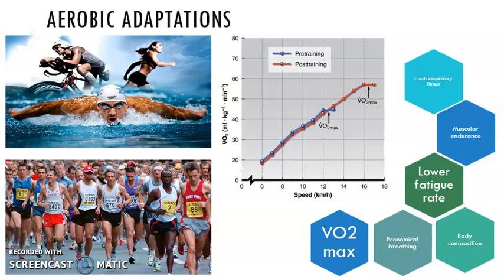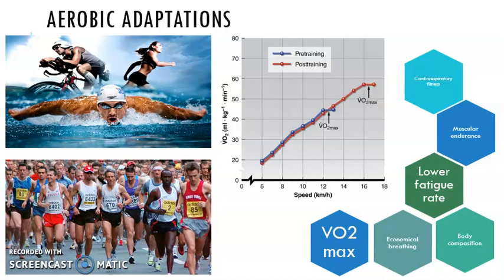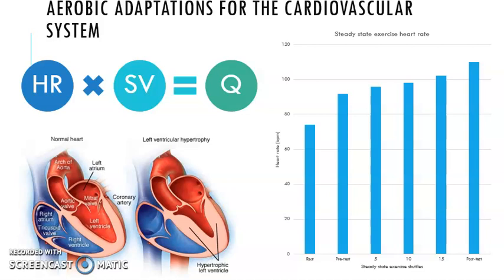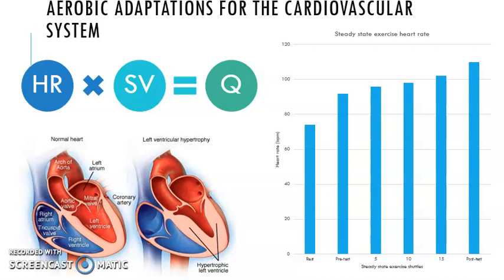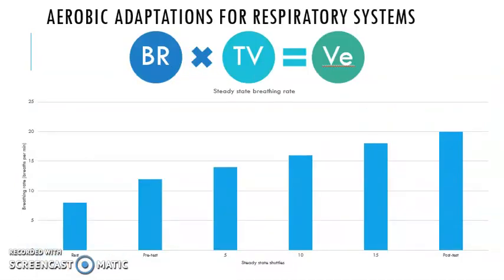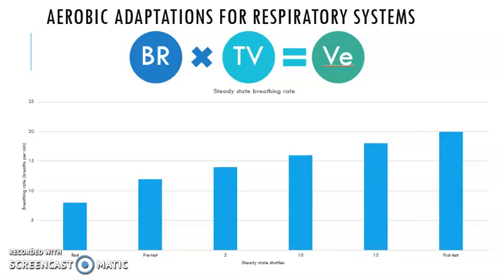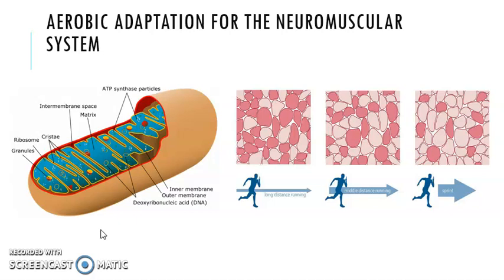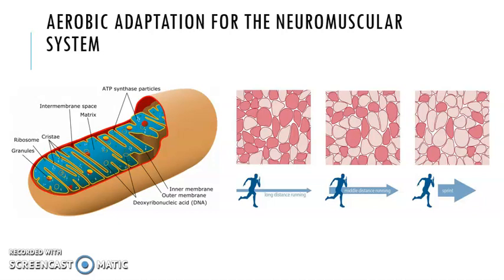2 4 part 3